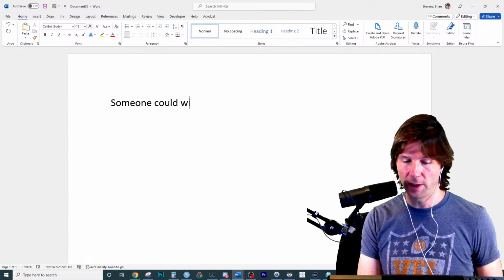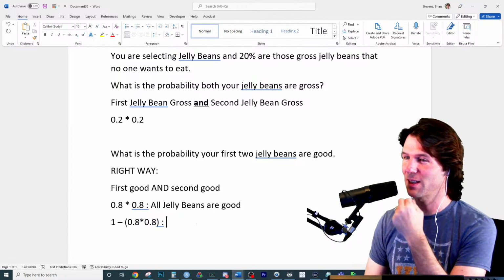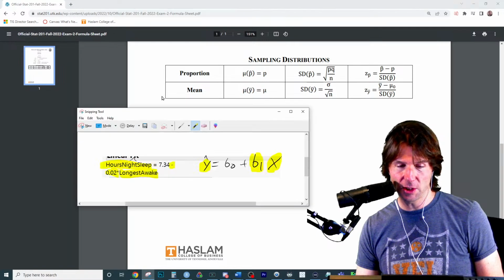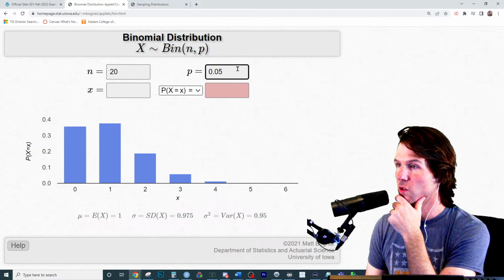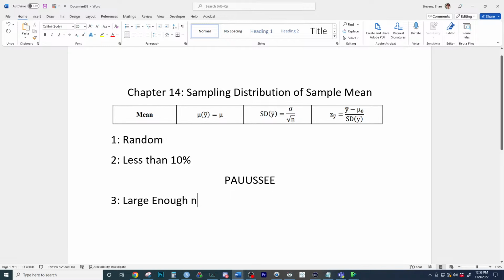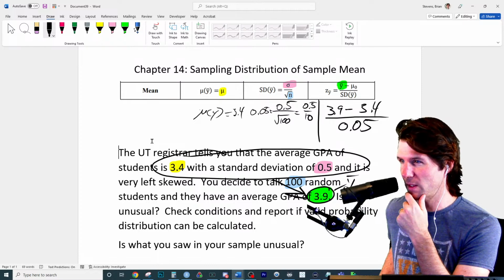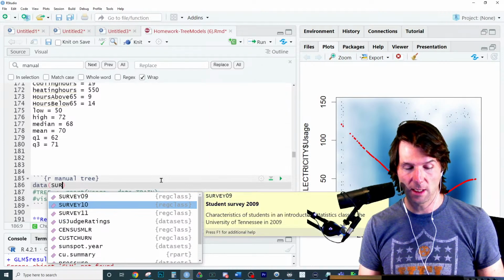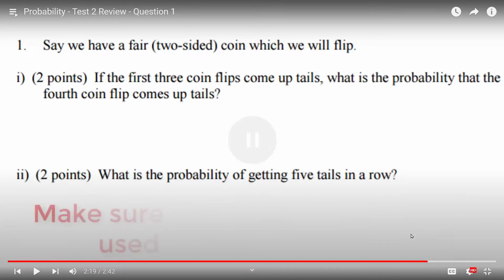Office Hours - November 9th Afternoon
0:00 - Start of Stream
1:53 - STAT 201 - Chapter 12 Probability
19:43 - STAT 201 - Chapter 13 Practice
49:23 - STAT 201 - Chapter 14 Practice
1:12:03 - BAS 474 HW - Question 5
1:21:53 - STAT 201 - Test Review Question 1